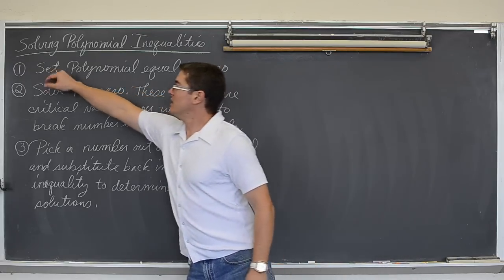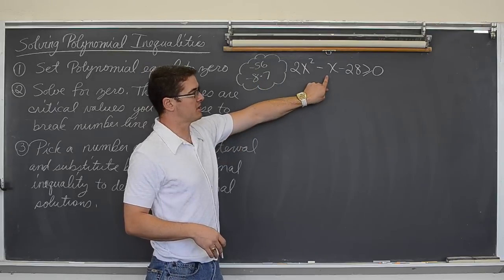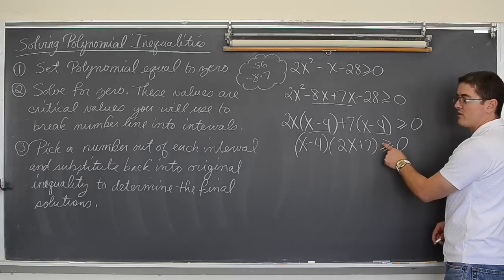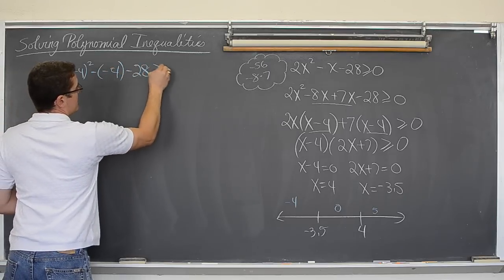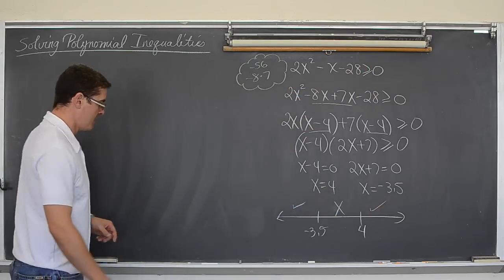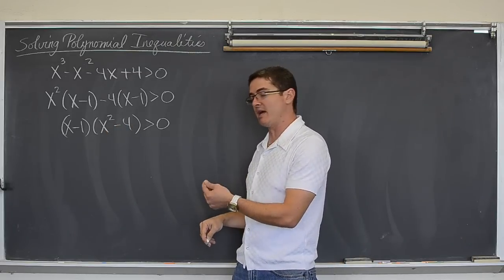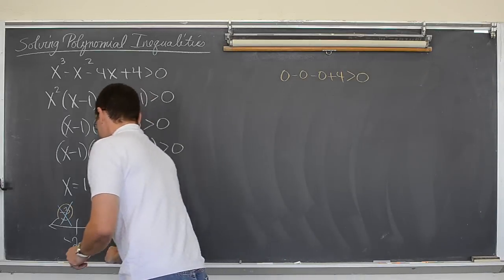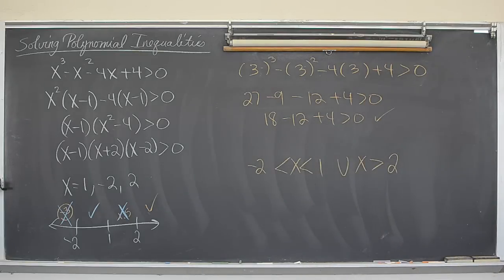Solving Polynomial Inequalities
Solving Quadratic Inequalities with Unknown Coefficients